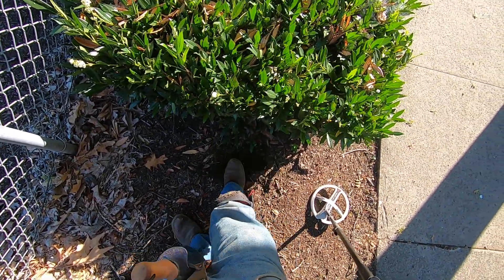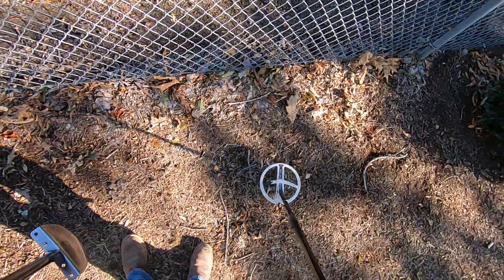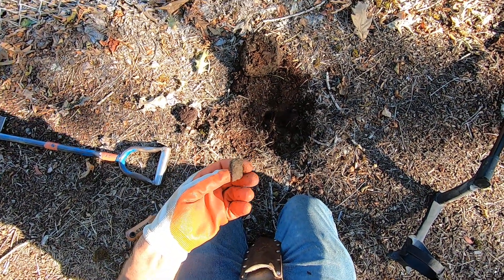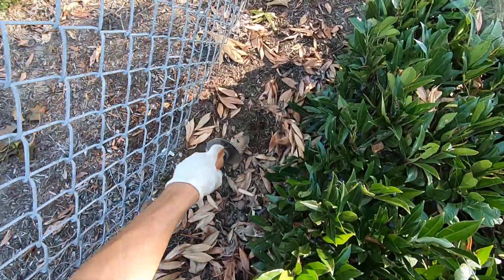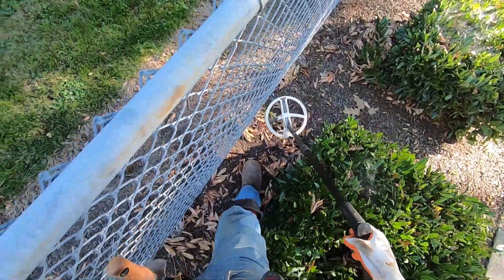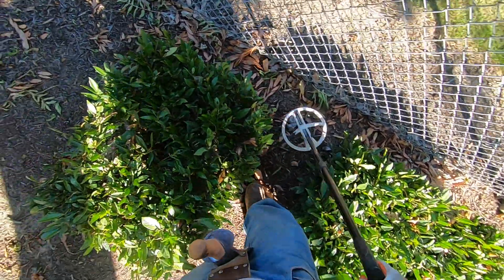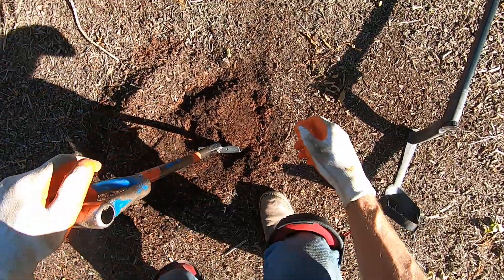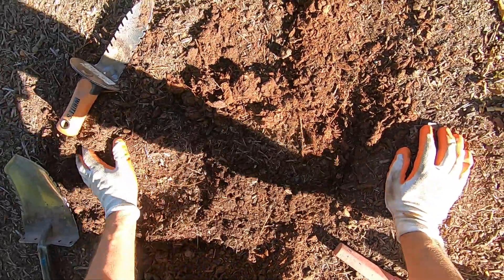LIVE DIG ACTION!! Deus HF going for deep target in the bark beds.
This one sounded killer!!